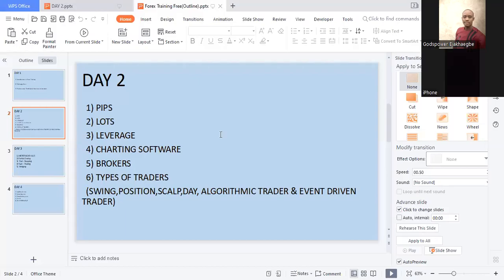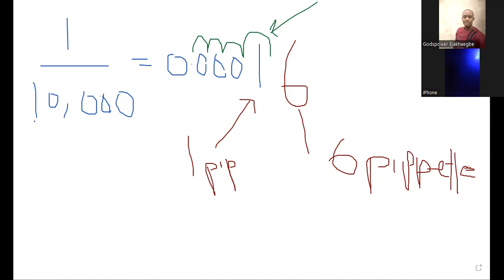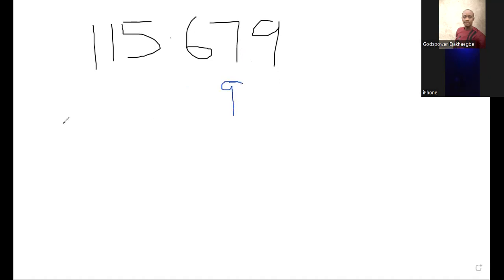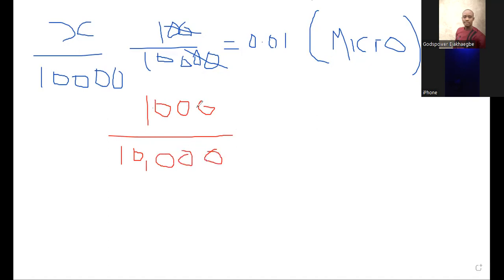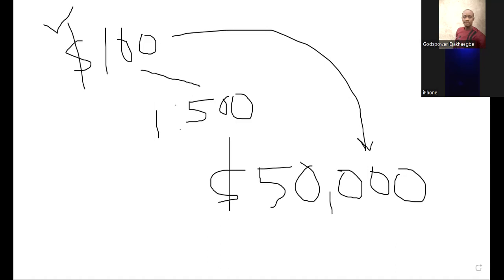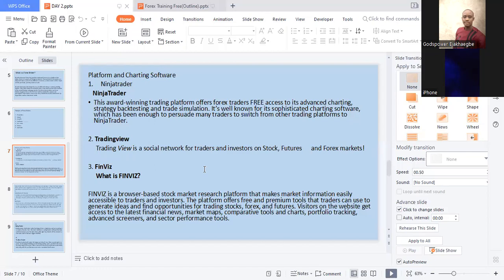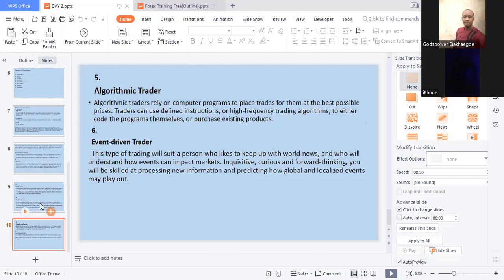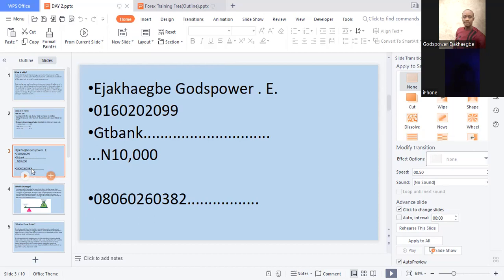DAY 2 || PIPS || LOTS || LEVERAGE || BROKERS